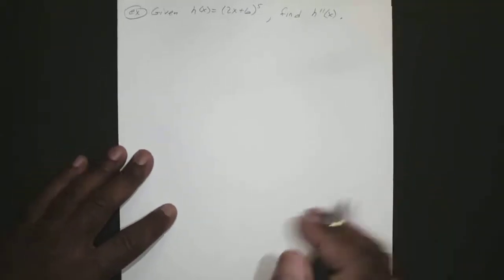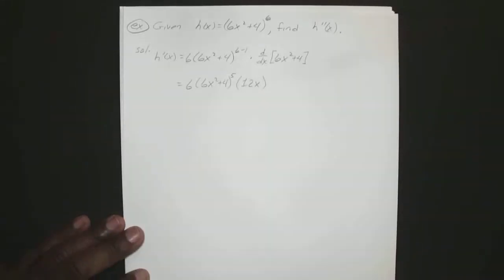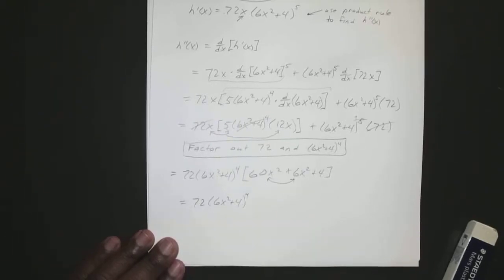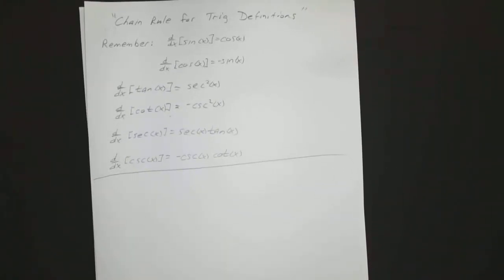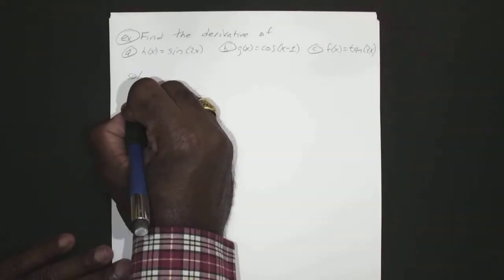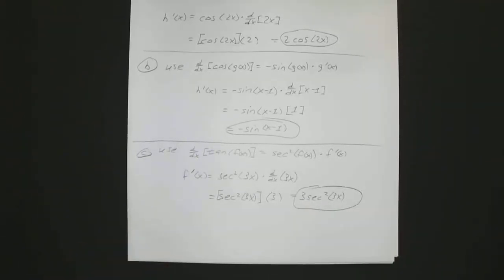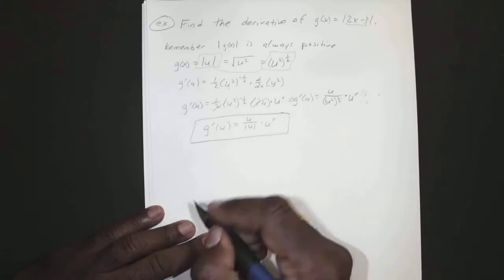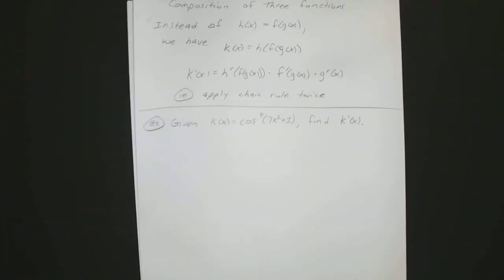1760 S1601 Class 11C